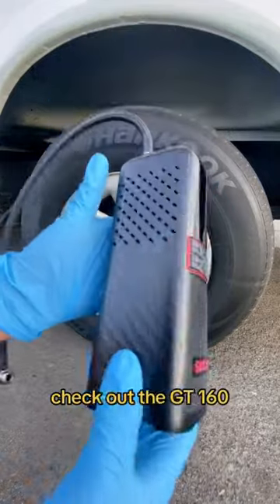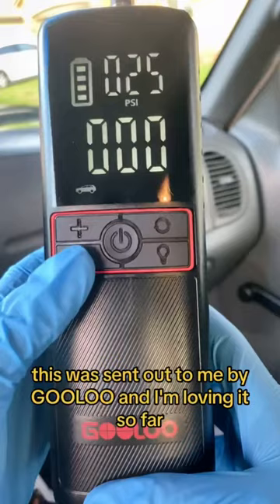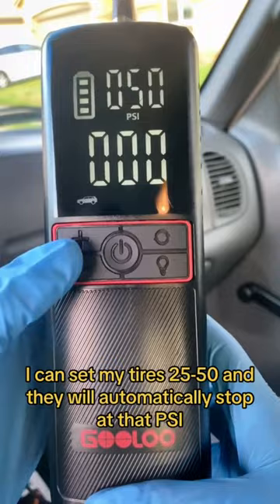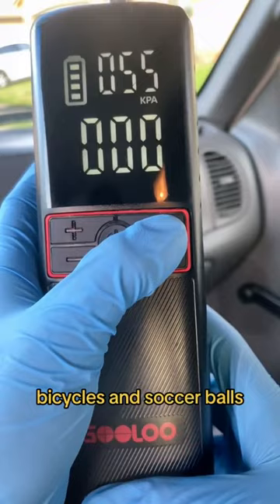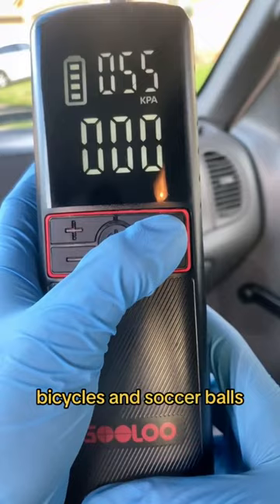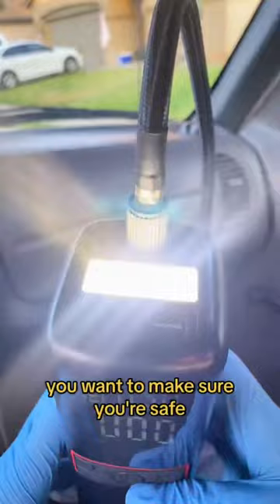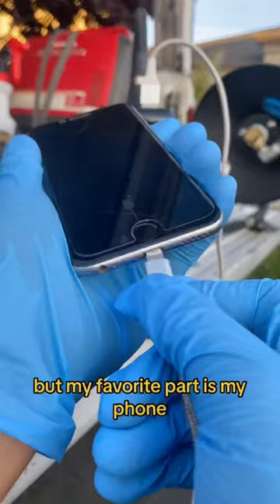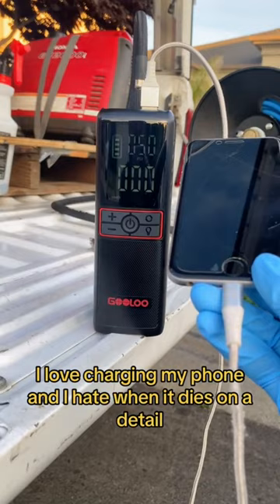【Smart Inflation Mode】The GOOLOO GT160 air pump makes inflation a breeze.